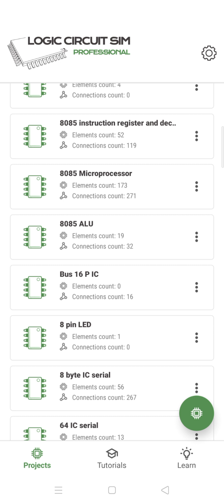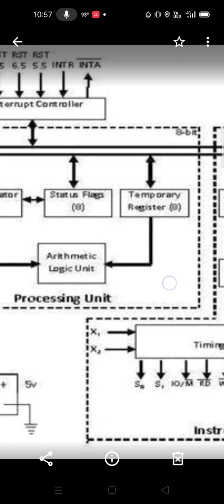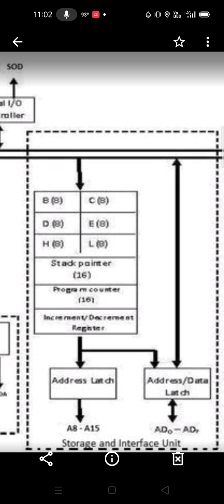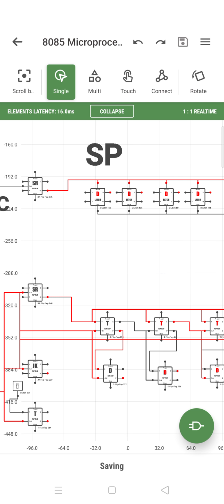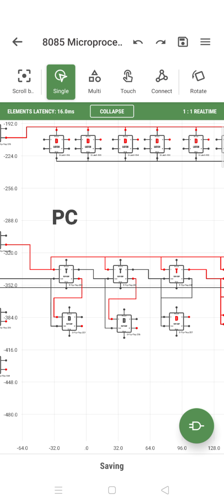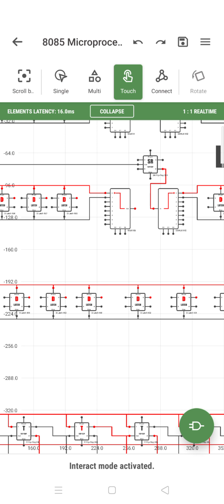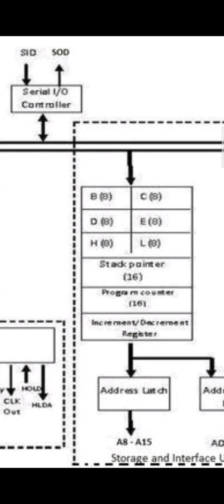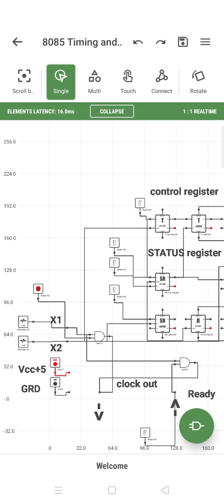Actual circuitary of a 8085 processor using circuit simulator Pro.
This is how a 8085 processor architecture looks inside a microprocessor using circuit simulator Pro.